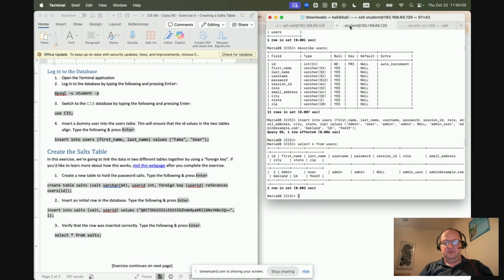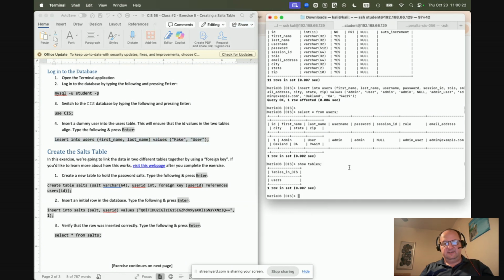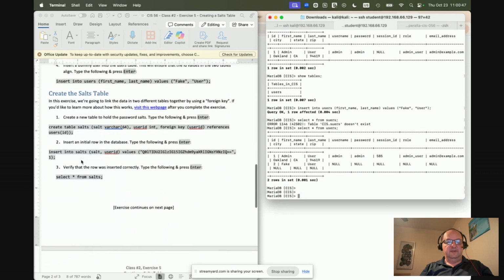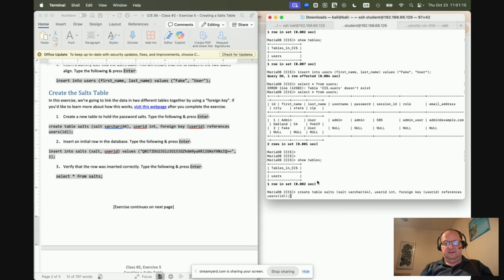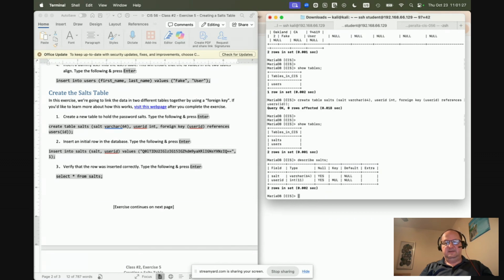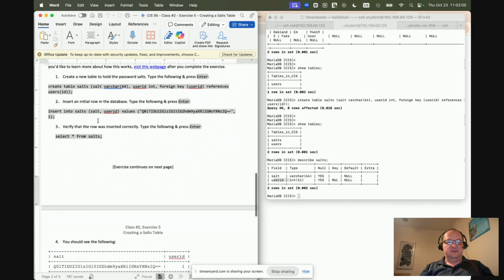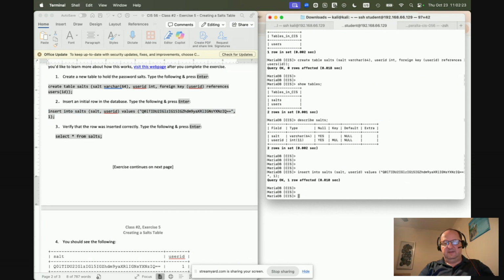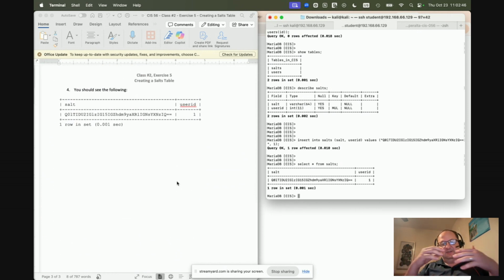Class 2 Exercise 5